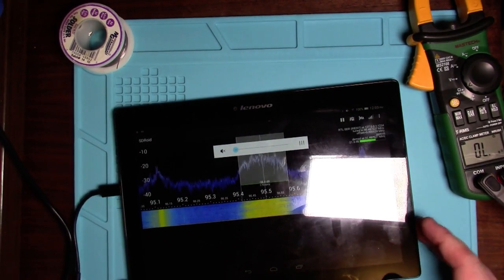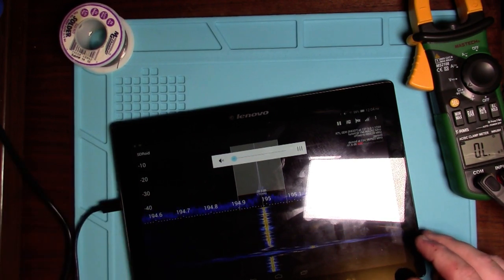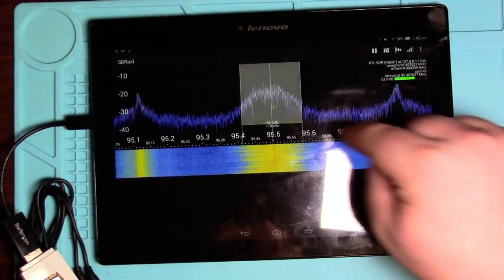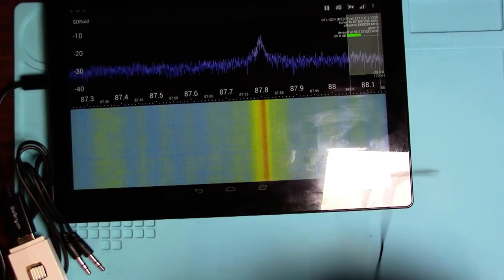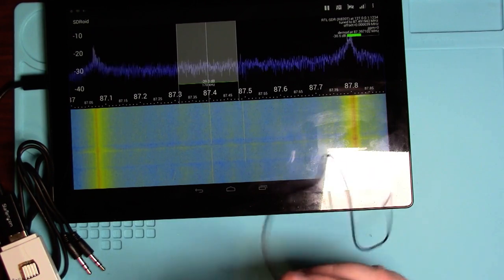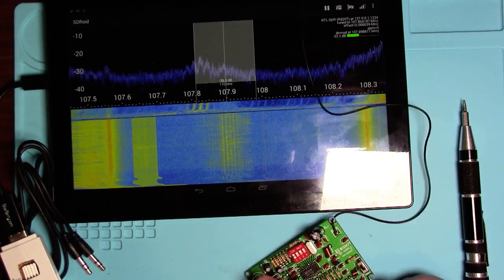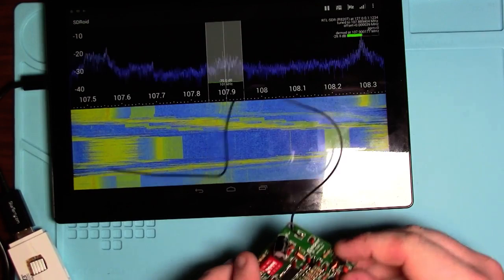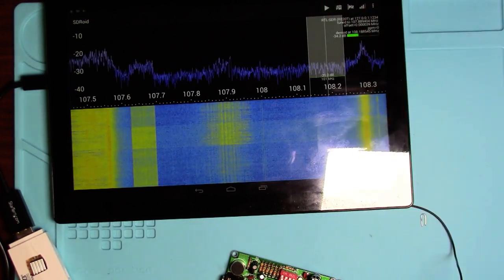Radio transmitter kit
Radio transmitter from Banggood